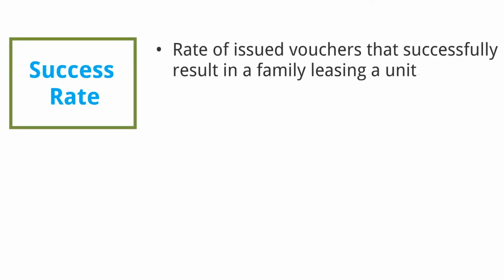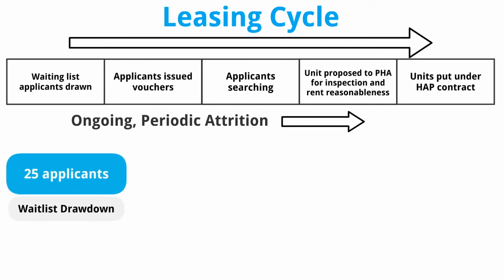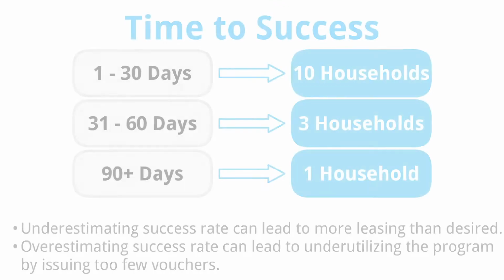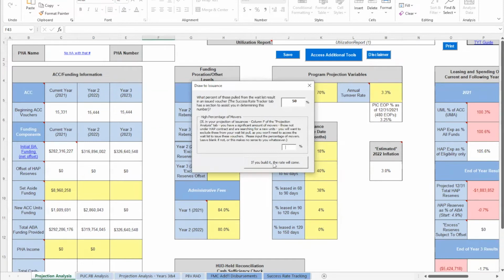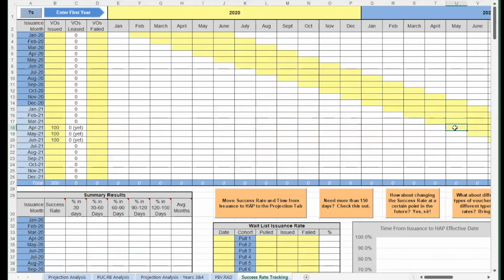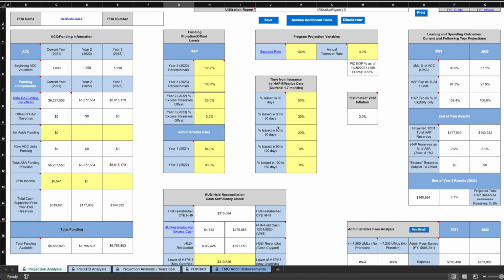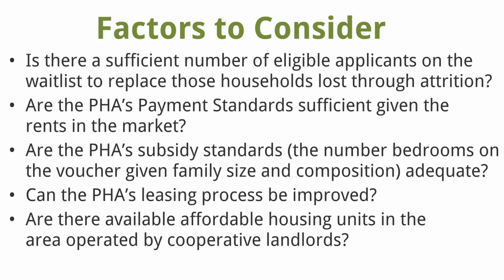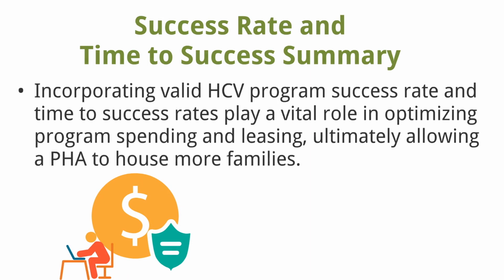HCV Overview Video Series: Success Rate & Time To Success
This video reviews both concepts for Public Housing Authority (PHA) consideration, as well as how these rates are assessed in the Two-Year Tool, for program analysis and forecasting decision making.